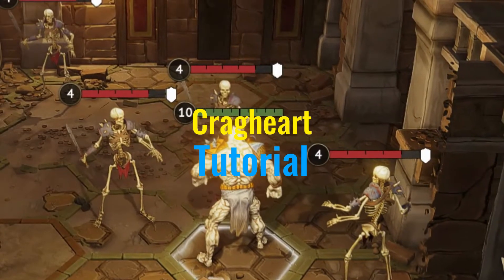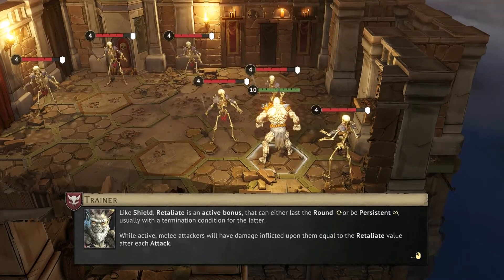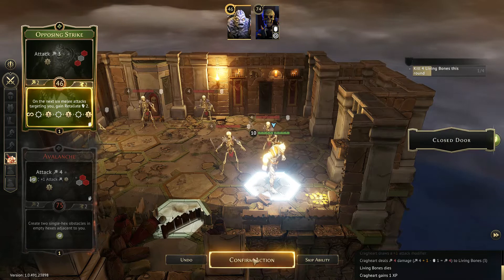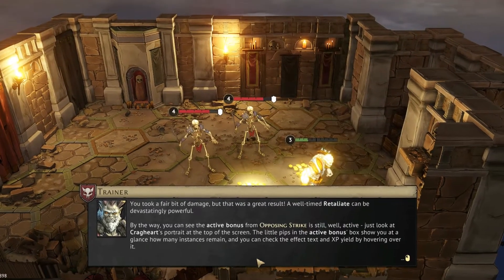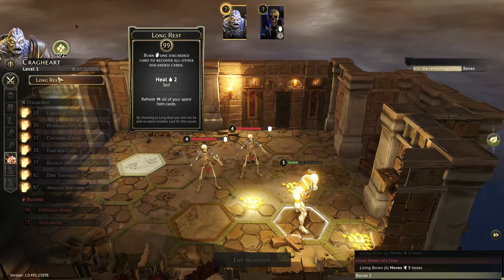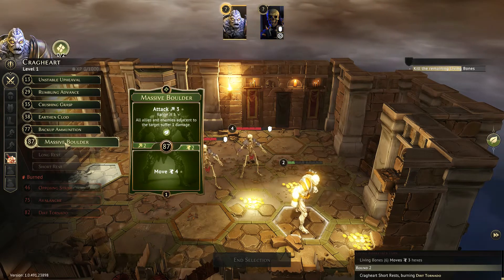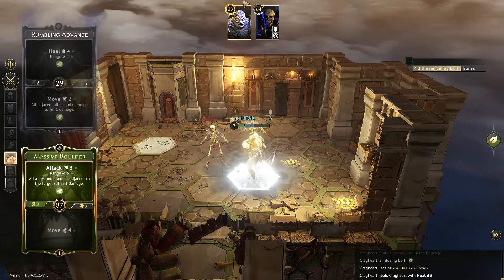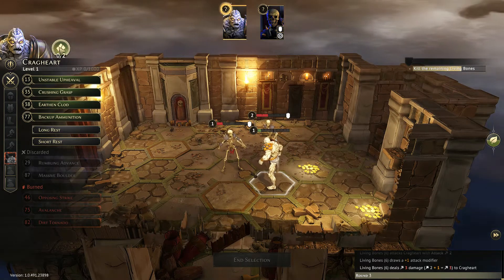GLOOMHAVEN DIGITAL / The CRAGHEART / TUTORIAL Walkthrough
The Cragheart is a really interesting character in Gloomhaven.  In this tutorial walkthrough in Gloomhaven Digital edition, we will see if we can complete the rather challenging scenario given to ol' Craggy.  Hope this helps!

Gloomhaven is a game of Euro-inspired tactical combat in a persistent world of shifting motives. Players will take on the role of a wandering adventurer with their own special set of skills and their own reasons for traveling to this dark corner of the world. Players must work together out of necessity to clear out menacing dungeons and forgotten ruins. In the process, they will enhance their abilities with experience and loot, discover new locations to explore and plunder, and expand an ever-branching story fueled by the decisions they make.

This is a game with a persistent and changing world that is ideally played over many game sessions. After a scenario, players will make decisions on what to do, which will determine how the story continues, kind of like a “Choose Your Own Adventure” book. Playing through a scenario is a cooperative affair where players will fight against automated monsters using an innovative card system to determine the order of play and what a player does on their turn.

Each turn, a player chooses two cards to play out of their hand. The number on the top card determines their initiative for the round. Each card also has a top and bottom power, and when it is a player’s turn in the initiative order, they determine whether to use the top power of one card and the bottom power of the other, or vice-versa. Players must be careful, though, because over time they will permanently lose cards from their hands. If they take too long to clear a dungeon, they may end up exhausted and be forced to retreat.